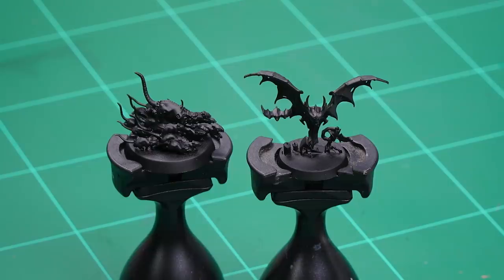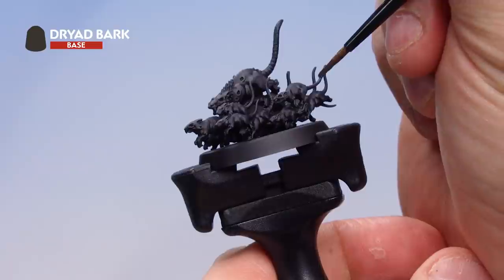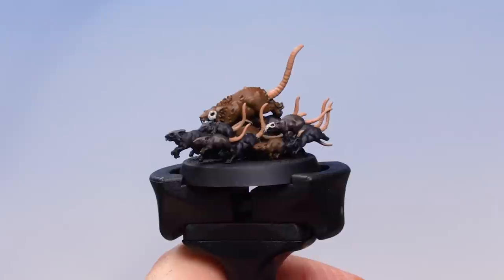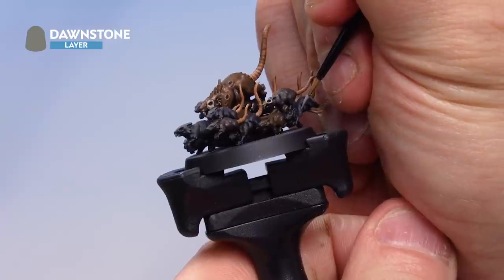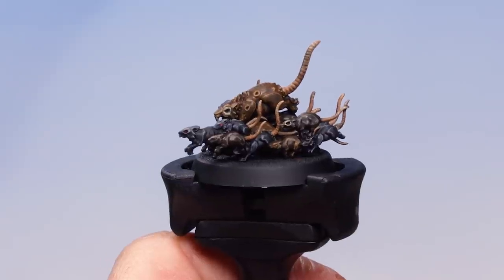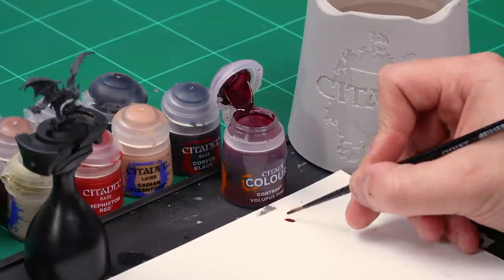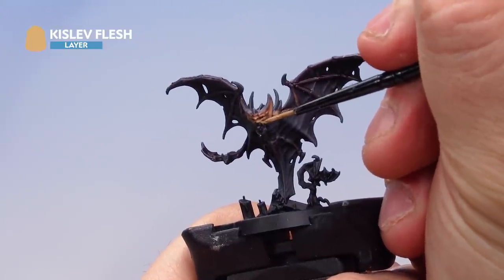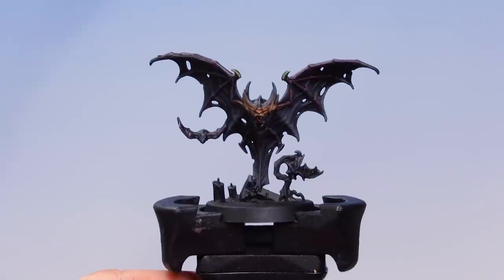How to Paint Warhammer Quest Cursed City: Corpse Rats and Dire Bats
The Corpse Rats and Bat Swarms of the Cursed City may be small, but that doesn't mean they don't deserve to look their best. Use this guide to get your critters ready for killing.